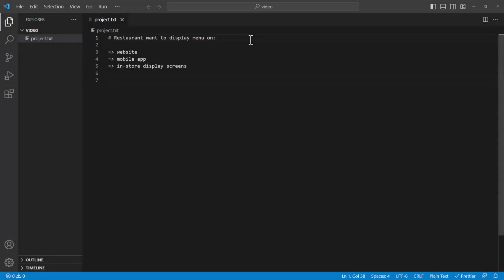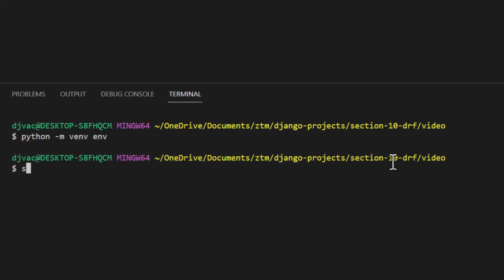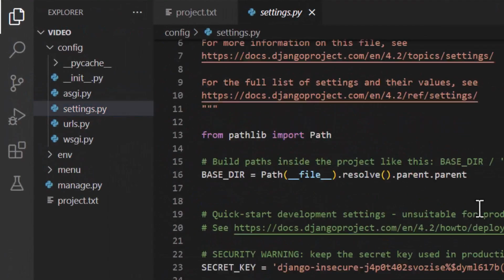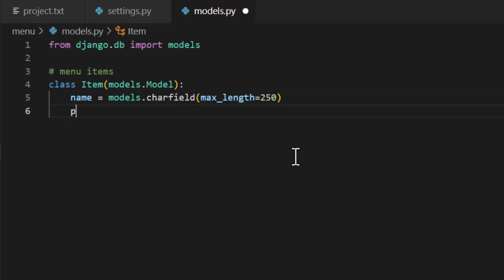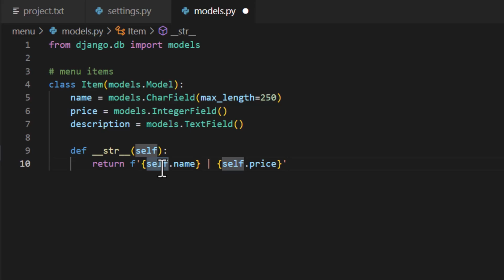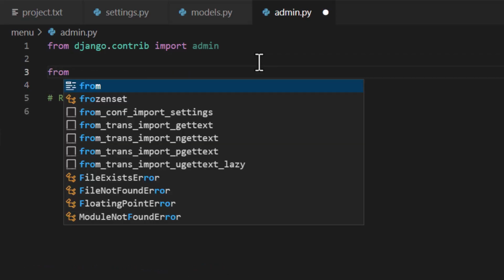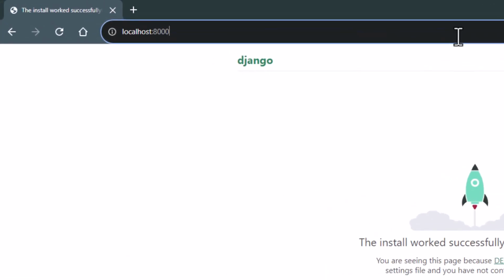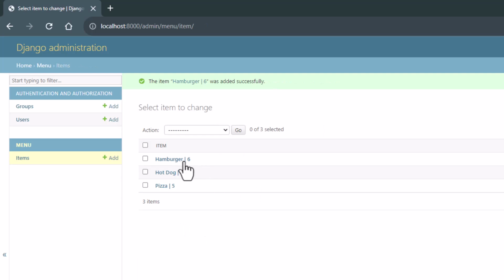89 Setting up Django Project for Restaurant